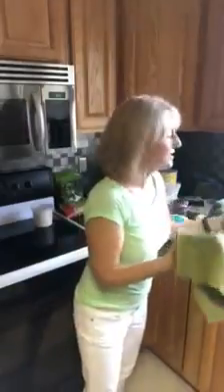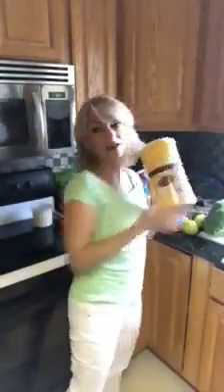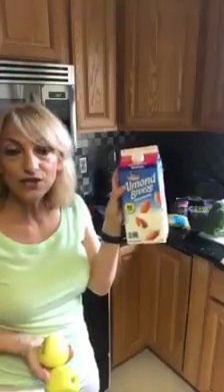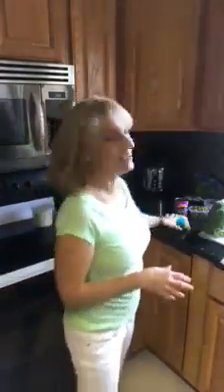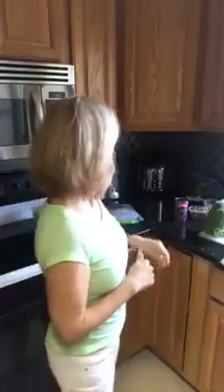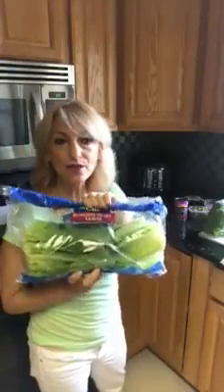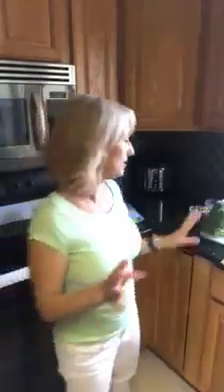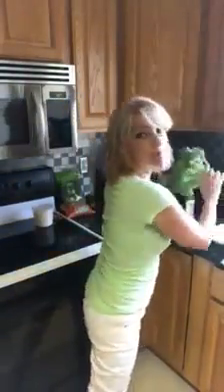What is Coach Rosa cooking up in the kitchen